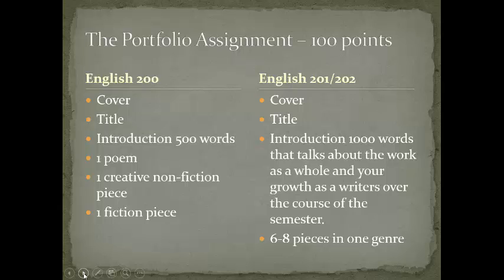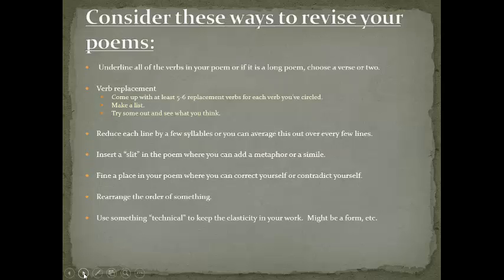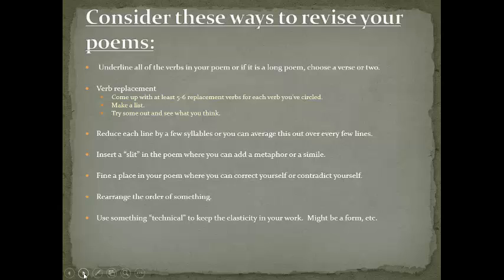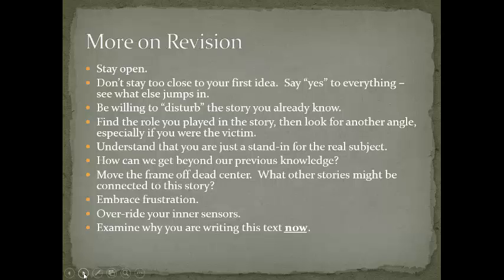engl 200 week 15 final